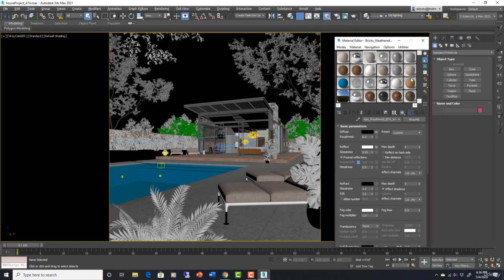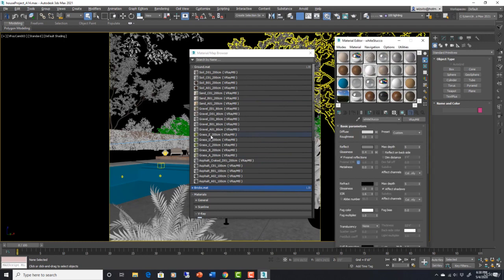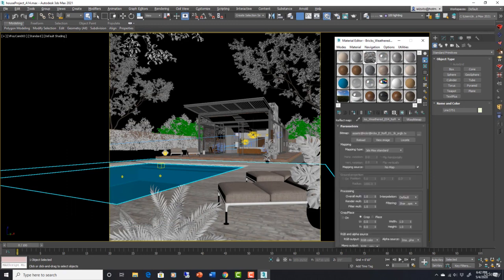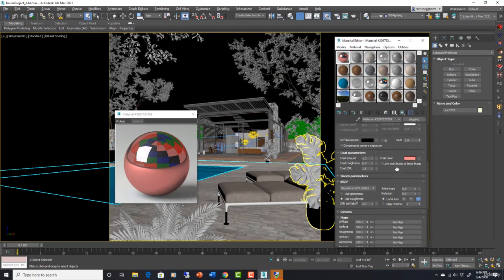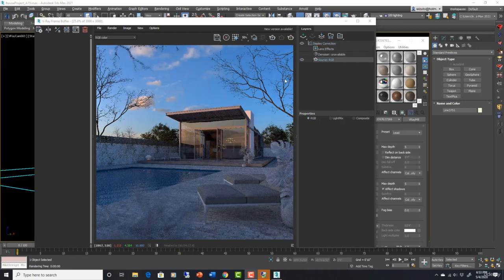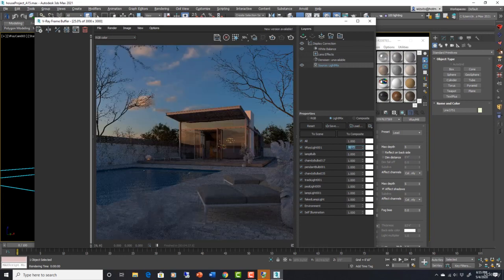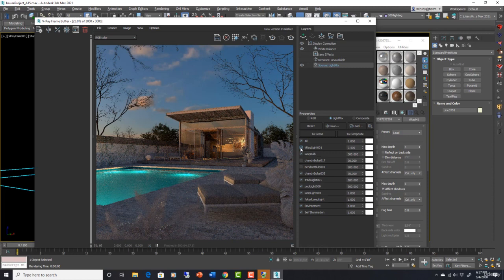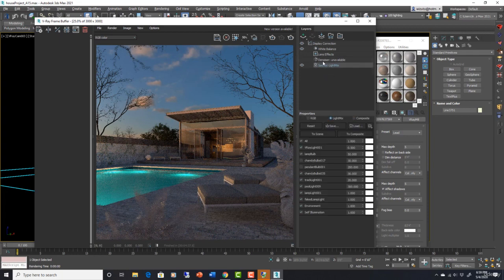31 VRay 5 New Features (3ds-Max + Vray Complete Course)